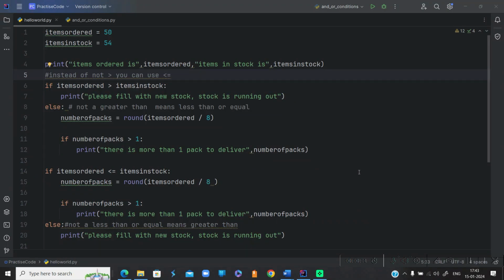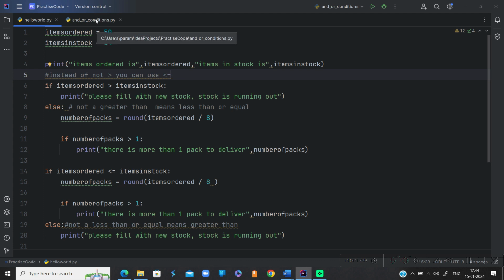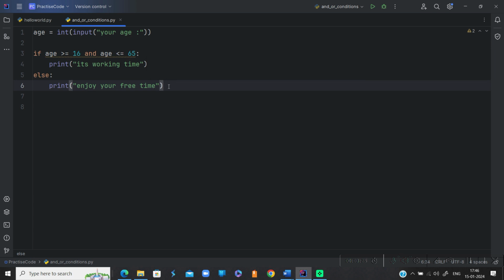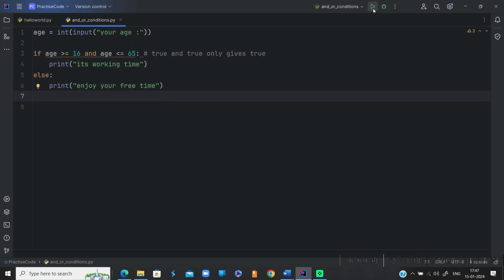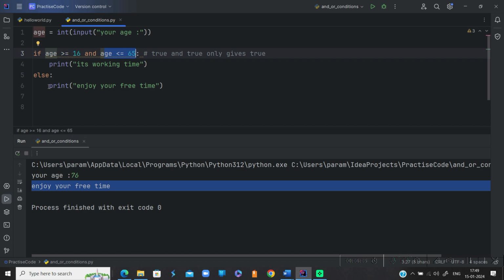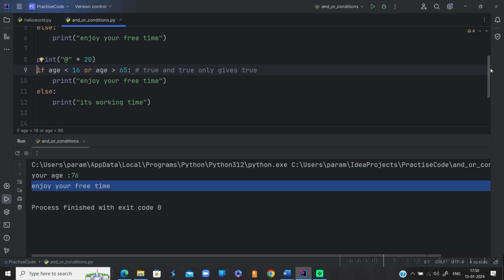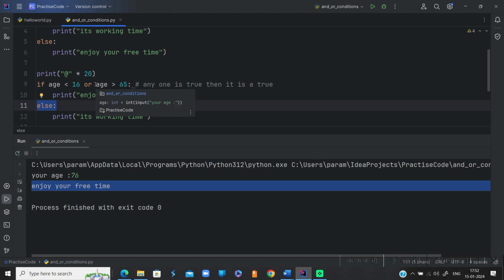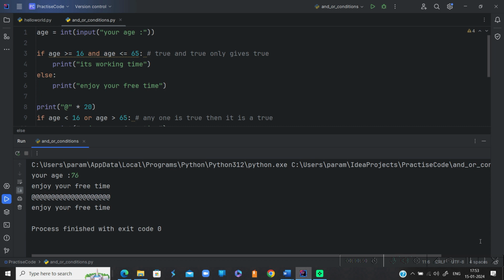and, or in if conditions | flow controls | python programming for beginners